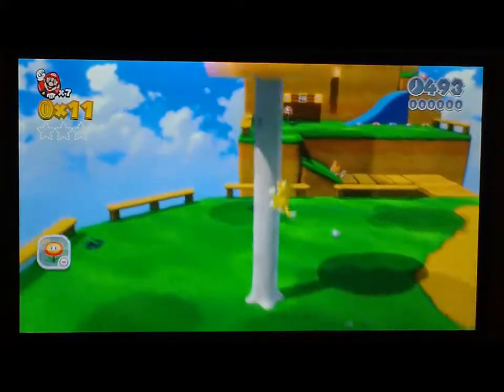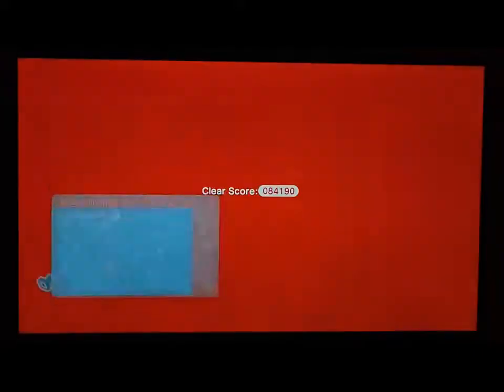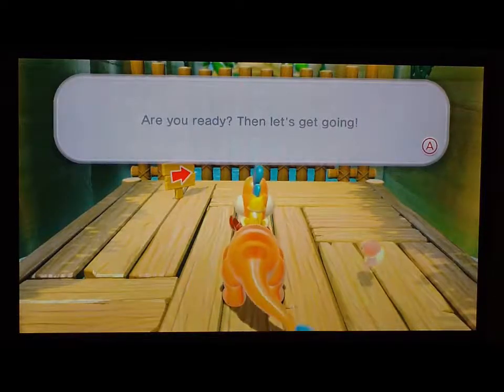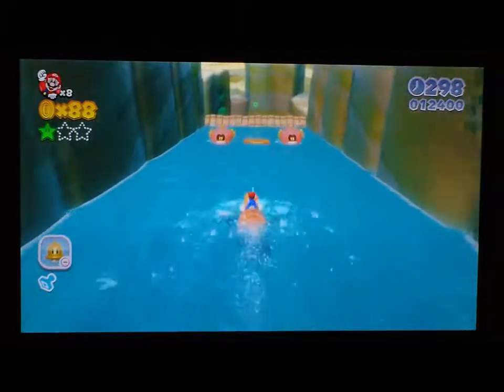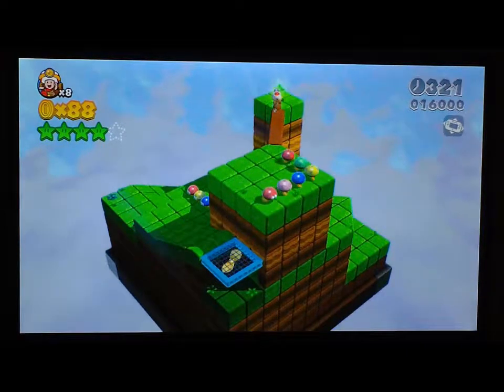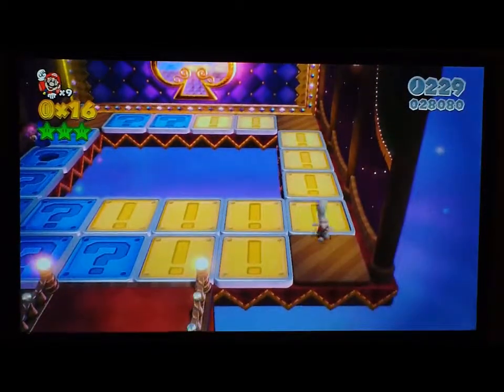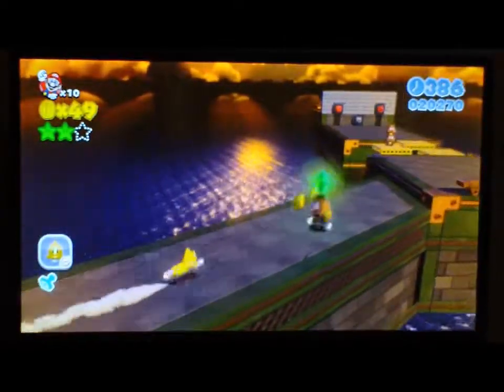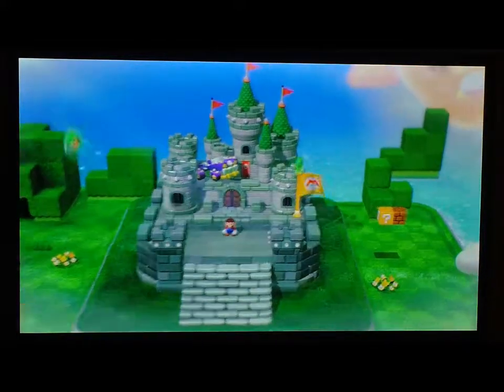Let's Play: Super Mario 3D World #2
We finish World 1, And if you liked this video plz give it a liek it helps me a lot.